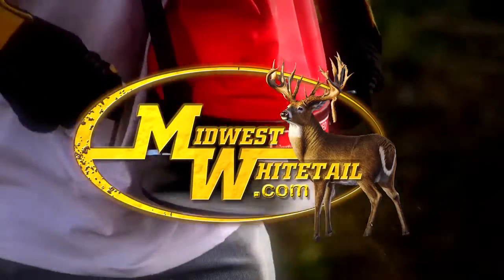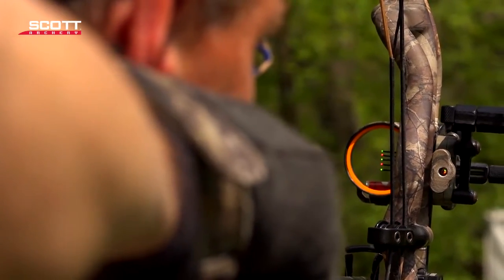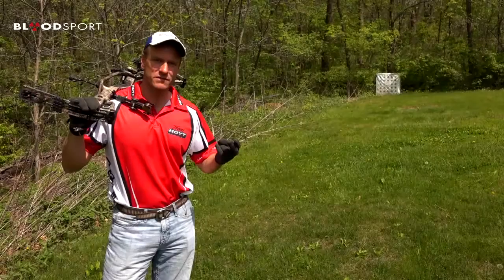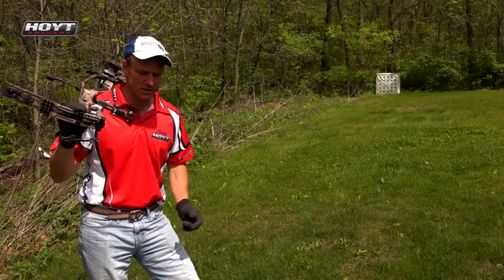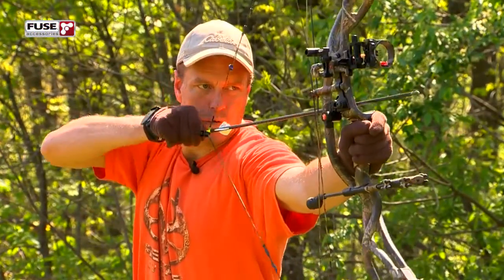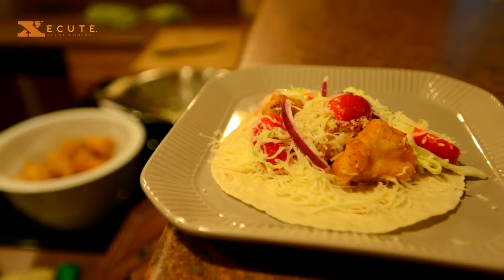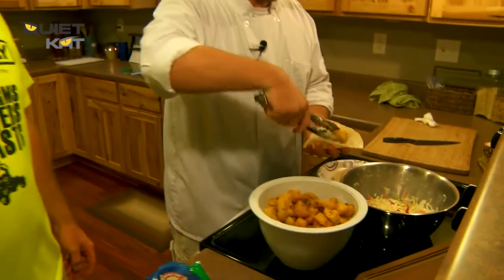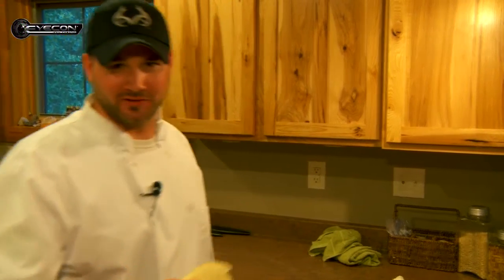Midwest Whitetail | Aiming Your Bow -- Catfish Taco Recipe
This episode focuses on the fine details of aiming your bow and how to get the best accuracy possible with it. Bill Winke explains how he centers his sight housing inside his peep for optimal performance. Then we'll show you a great recipe for catfish tacos.